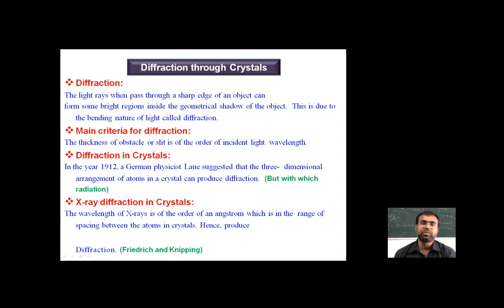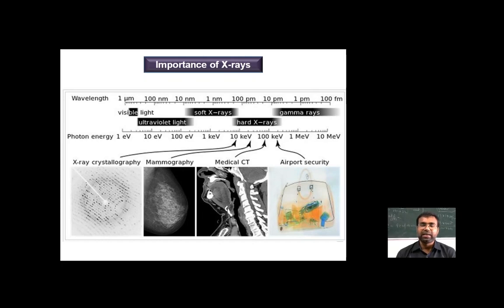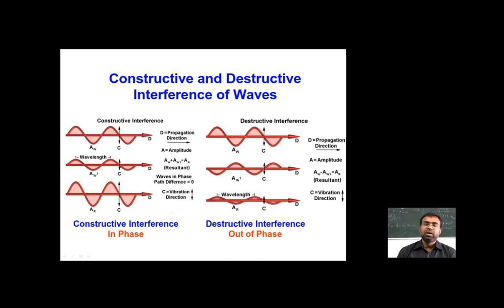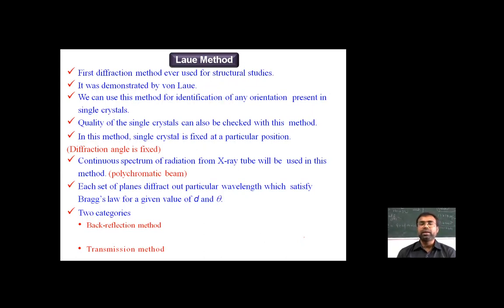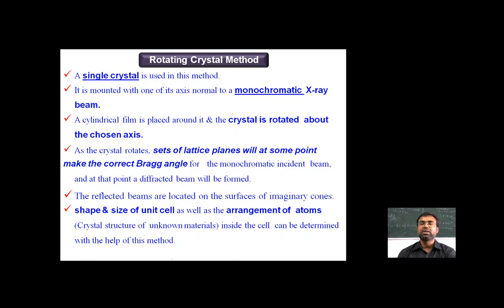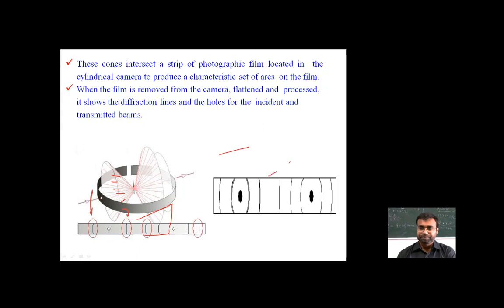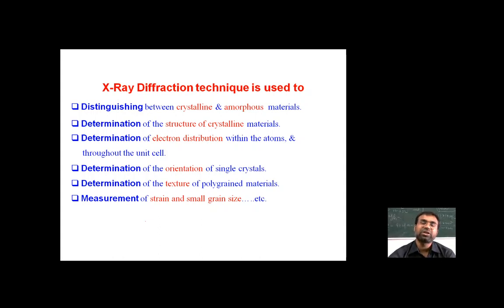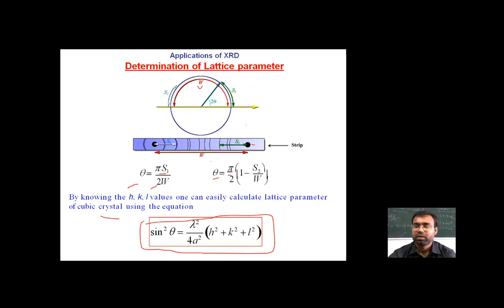X rays Diffraction (Lecture-36)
Sachchida Nand
(Assistant Professor)
Department of Mechanical Engineering
Buddha Institute of Technology, Gorakhpur